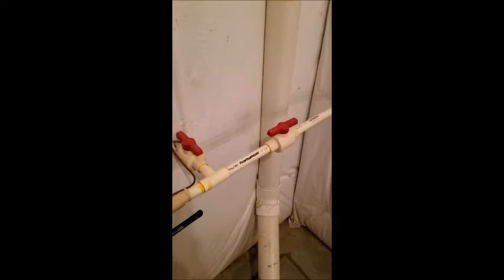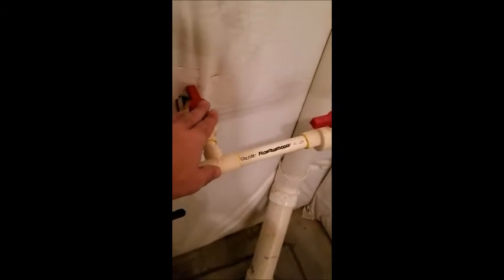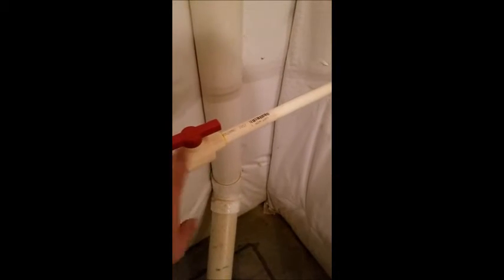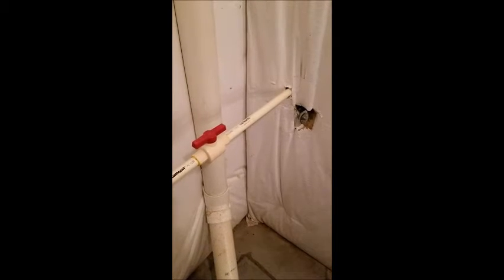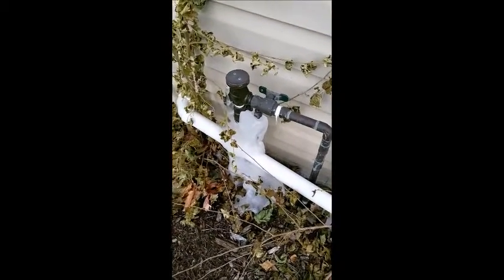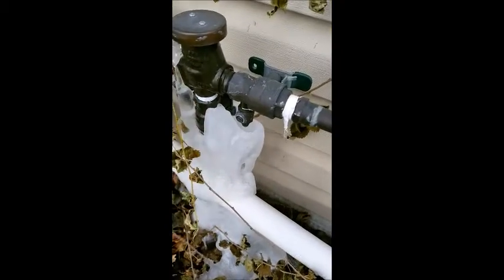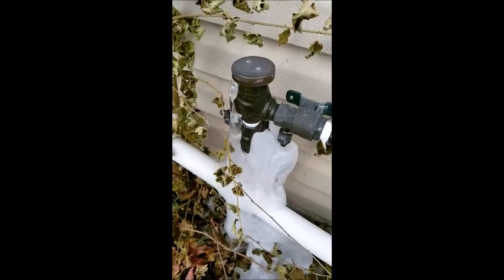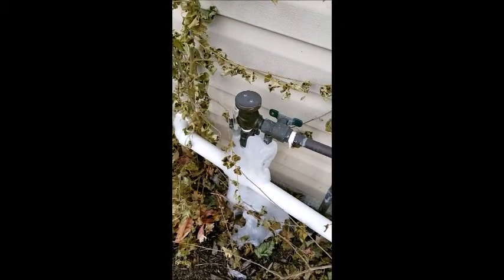Home Inspector In Papillion, NE Shows Sprinkler System | CALL US!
| Home Inspection Omaha, NE | Midlands Home Inspections

Midlands Home Inspections
131 N Washington St
Papillion, NE 68046

Let this experienced Omaha NE Home Inspector help keep you from buying The Money Pit. We’ll alert you to any and all health or safety issues and maintenance needs of the home you’re looking to buy.

Midlands Home Inspections will be your home buying or selling advocate!  Committed to providing you with outstanding service. Highly experienced and extremely thorough. If you’re looking to buy or sell in the Omaha area, we can help!